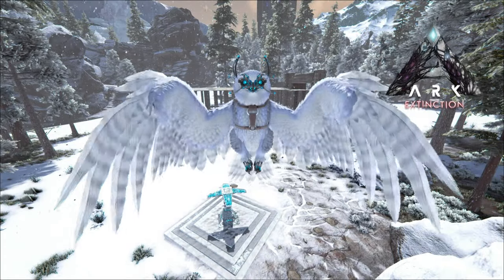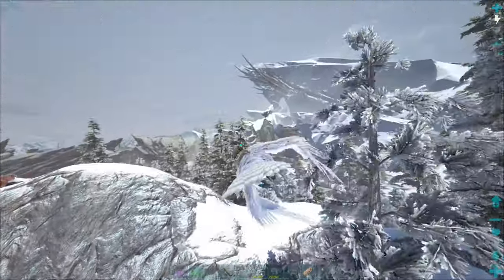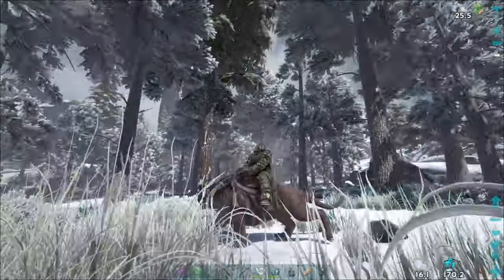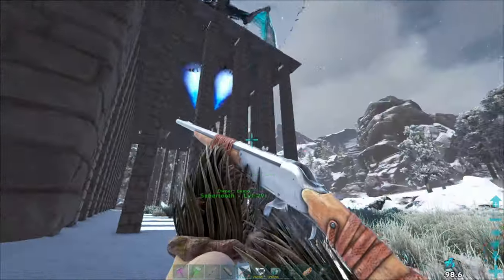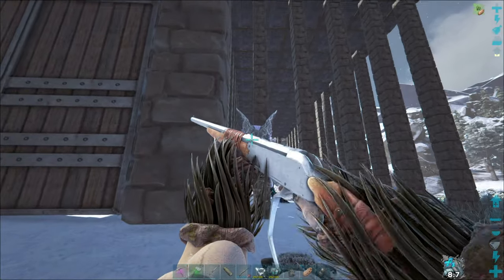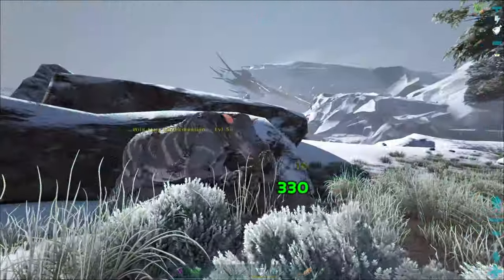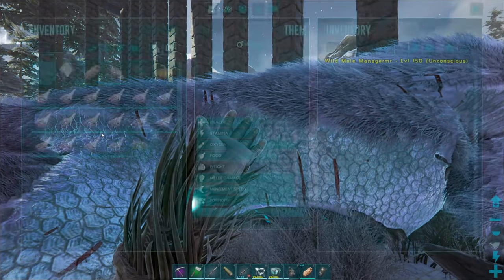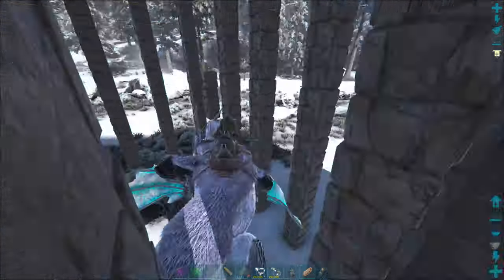Trapping & Taming A Managarmr | ARK: Extinction #18